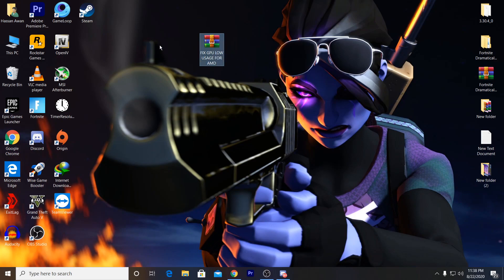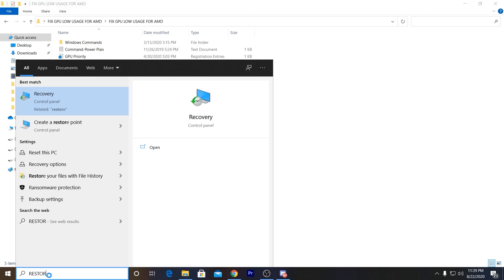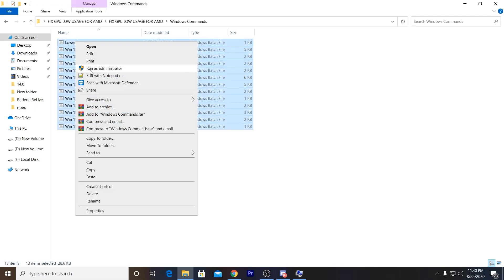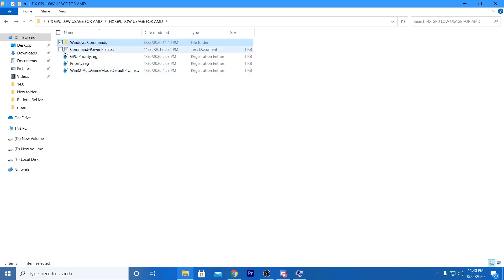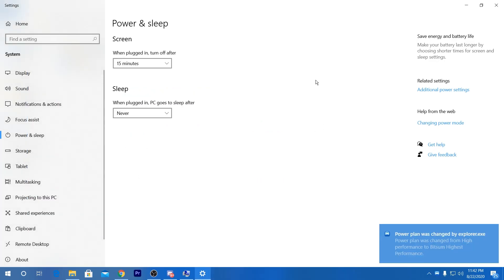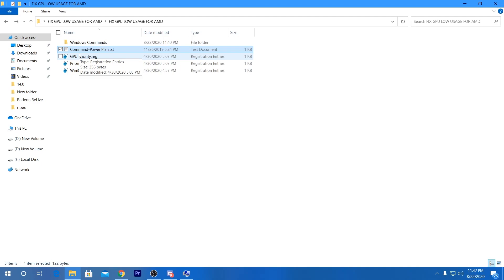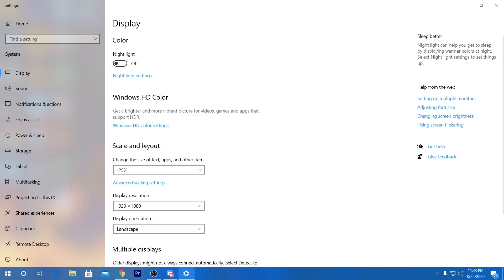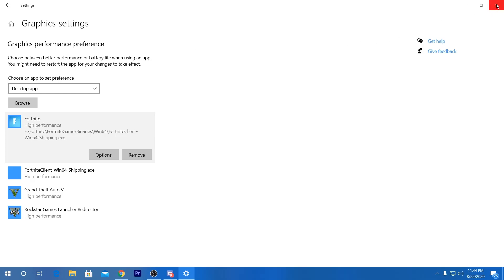How to Fix "LOW GPU USAGE" While Gaming | Fix FPS Drops & Low FPS (2020 Guide)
How To Fix LOW GPU USAGE While You Gaming On Your PC/Laptops And Get Best Performance In All Games Boost Your FPS & Fix FPS Drops/FPS Spikes.
This Method is Working On All Low End/High End PC & Old/New Generation PC/Laptops.Just Make Sure To Watch Complete Video To Fix Out Your Problems.

▶ ALSO UPDATE YOUR GPU DRIVER!